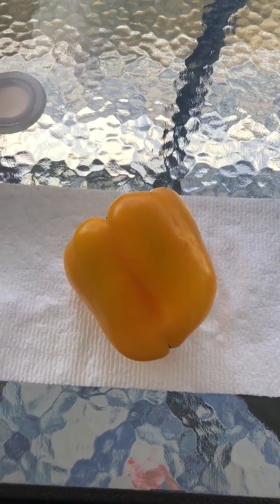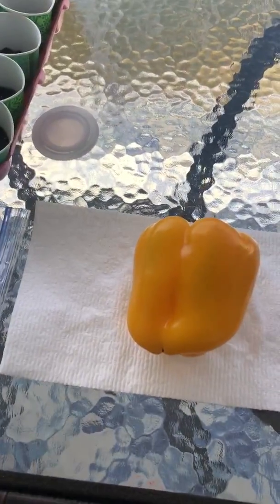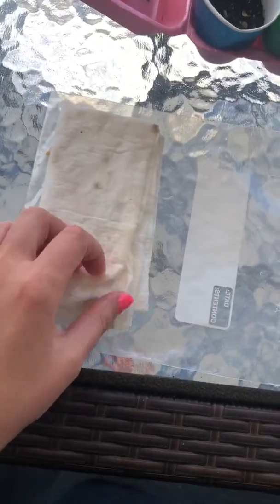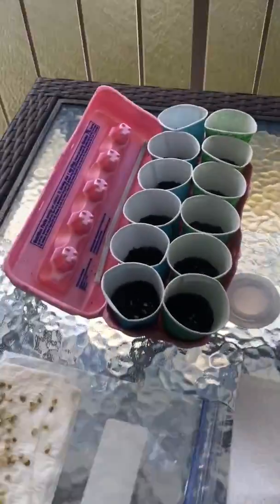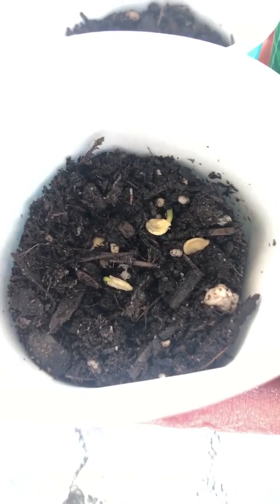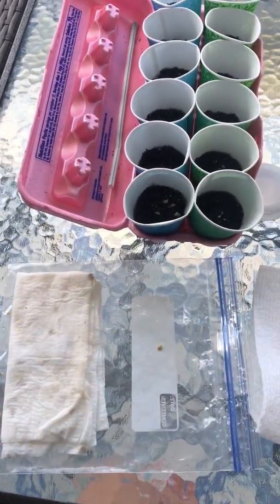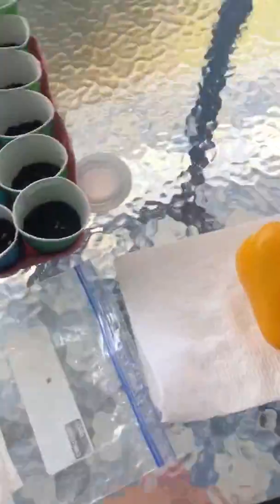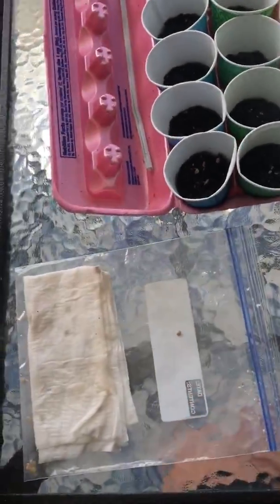Starting my plant investigation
I am starting my plant investigation by germinating and planting seeds from a pepper I had at home. I will be watching the life cycle of a plant and keeping you updated and my seeds begin to sprout and grow! Materials that you will need: seeds, paper towel, zip lock bag, soil, egg carton